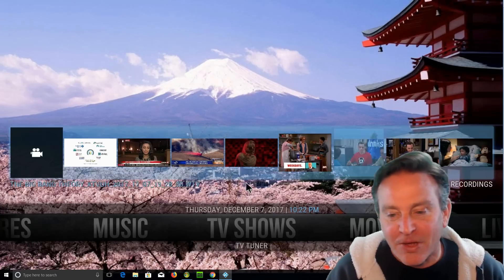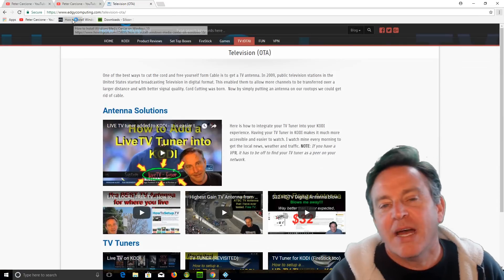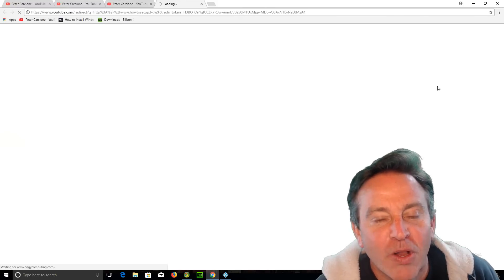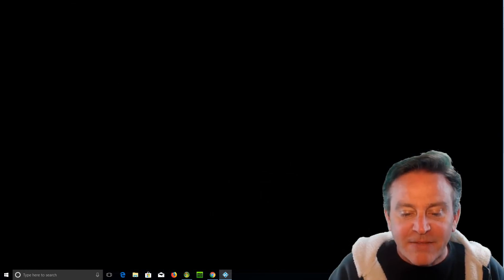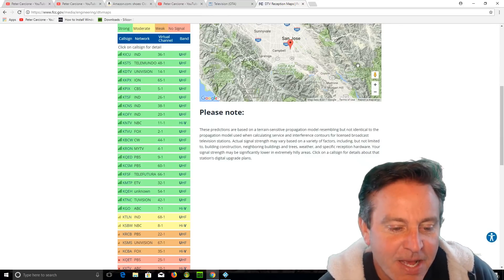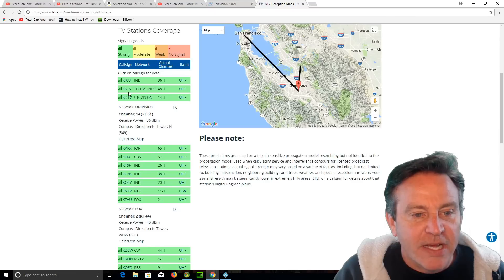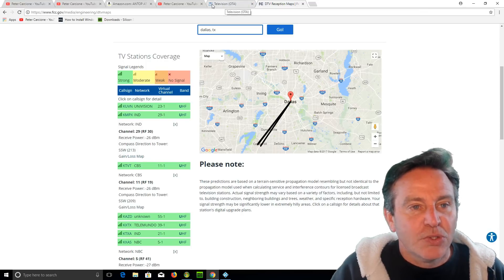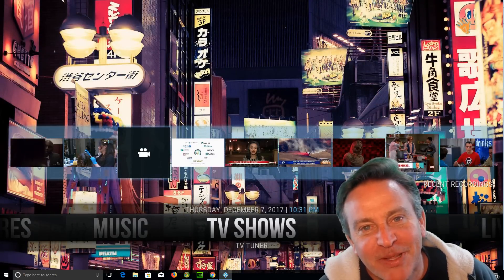How To Record TV and bring it into KODI - Free DVR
Free and Legal - TV tuners are an excellent way to get content into KODI. Here's how you can get a channel guide and the ability to record for FREE.